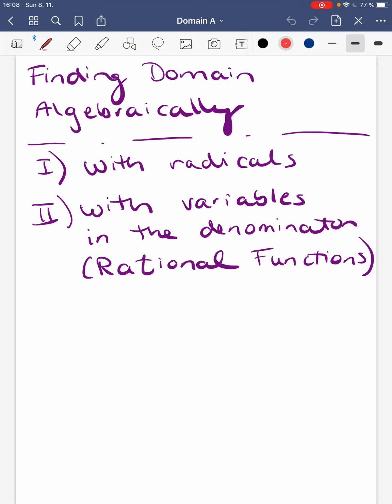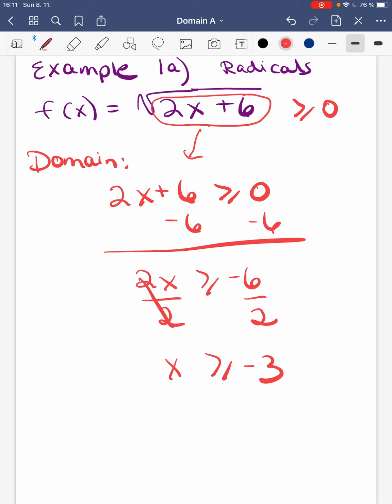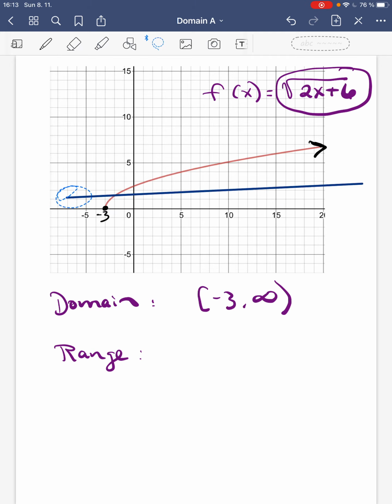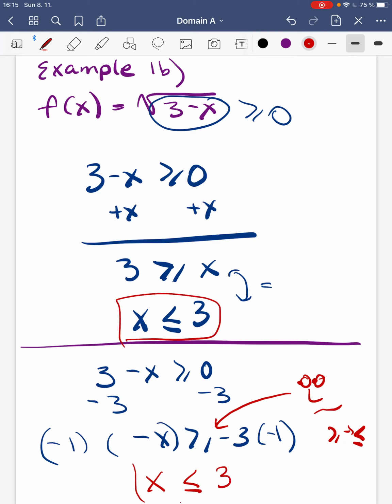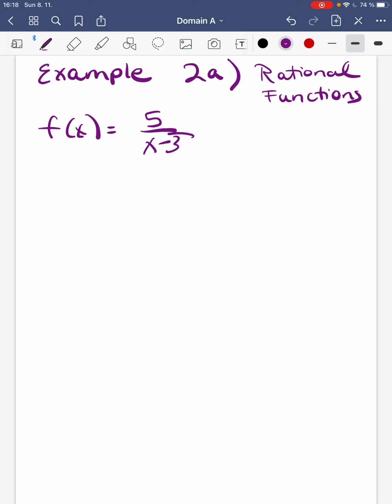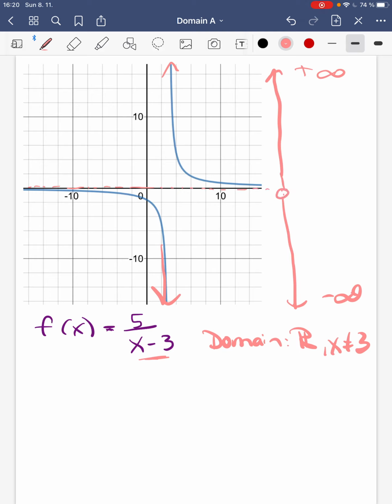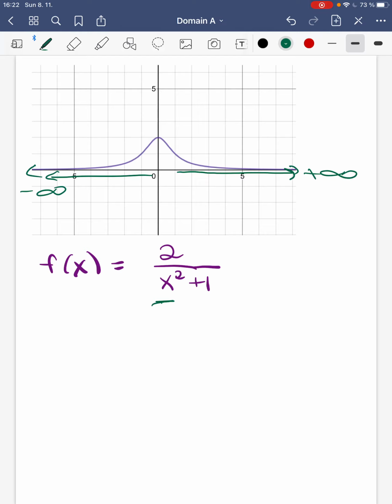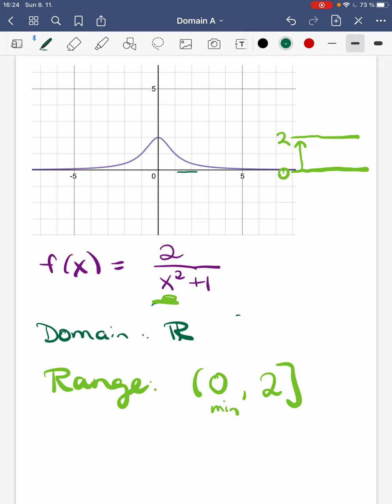Finding domain algebraically